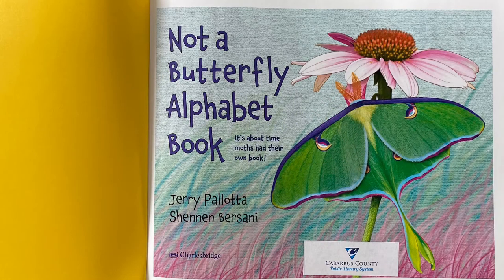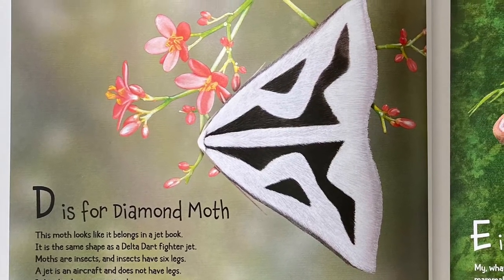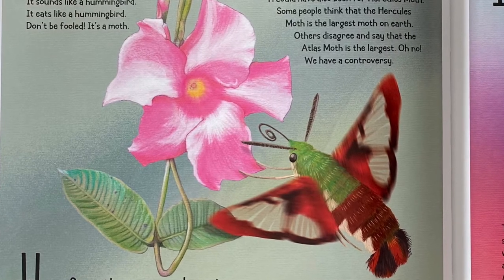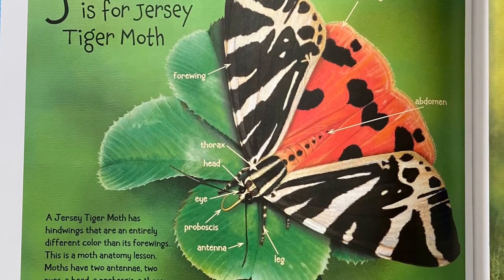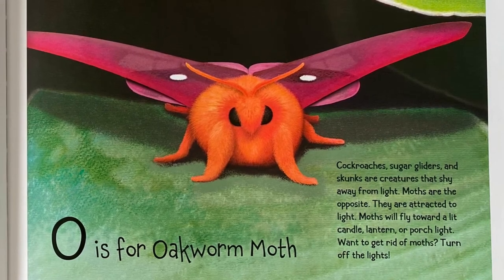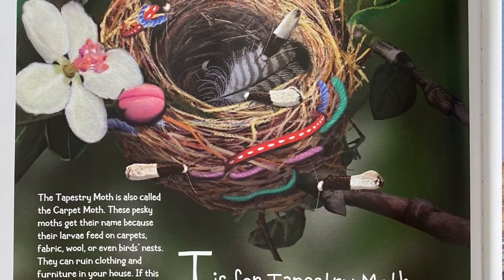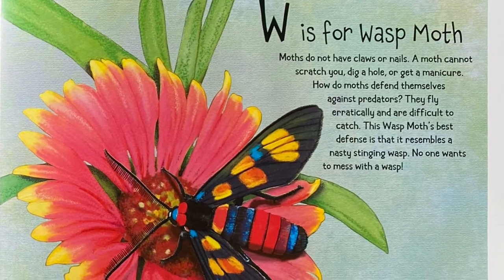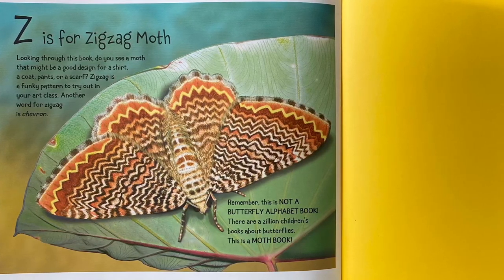Not A Butterfly Alphabet Book: written by Jerry Pallotta, Illustrated by Shennen Bersani